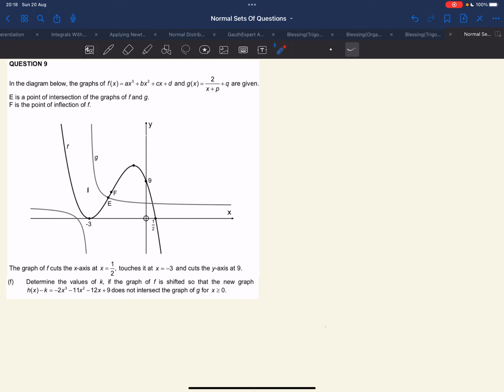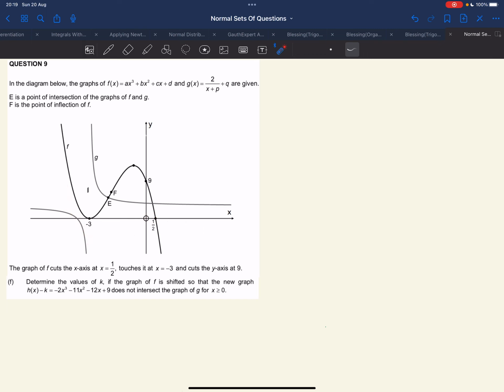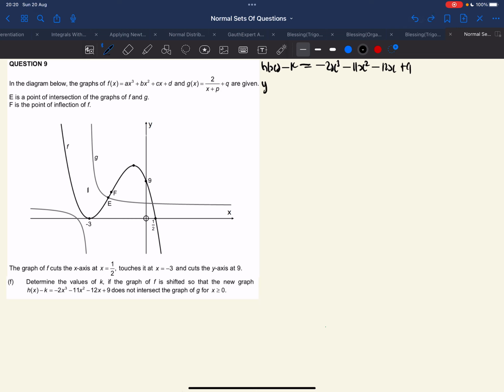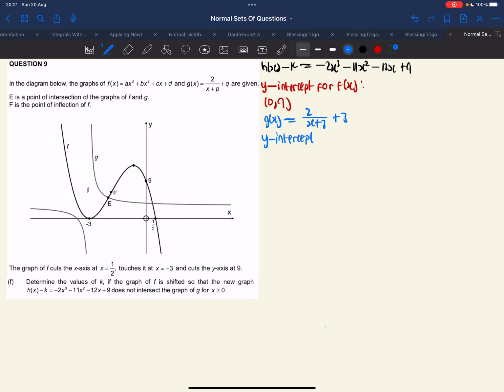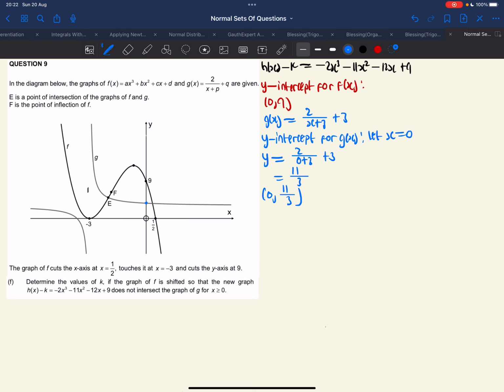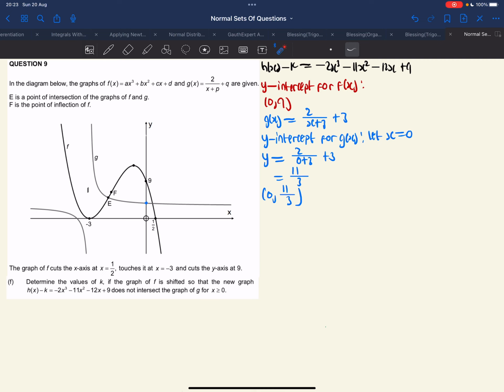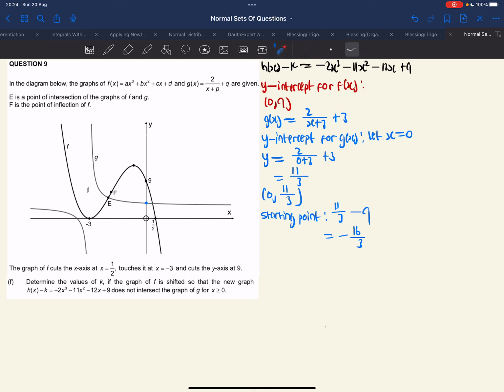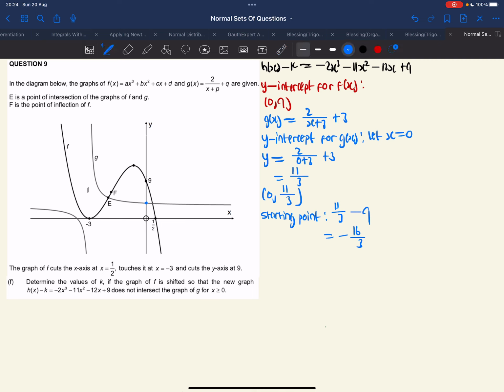Question 9(f) Paper One 2019 - (IEB) Mathematics Matric Final Exam Paper, (South Africa)